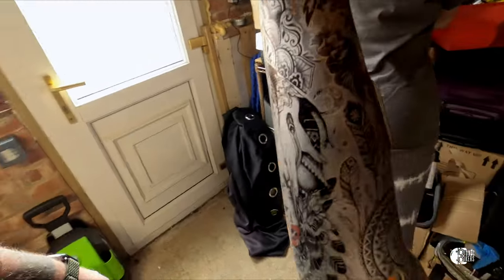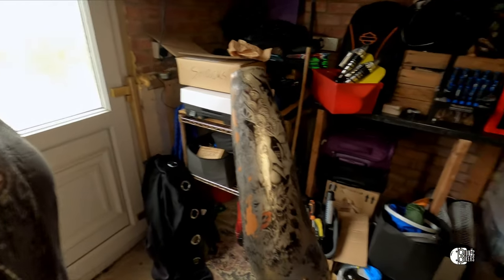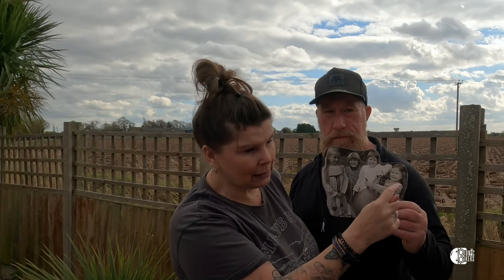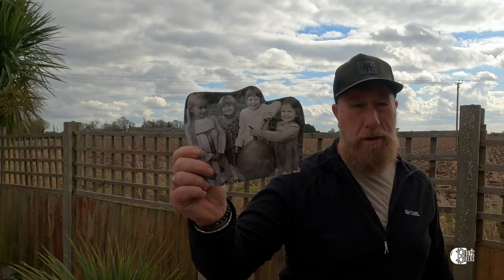Getting a Bionic Arm and Riding a Motorcycle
Lizzie kick started trialing a new multigrip bionic arm for the NHS in late September 2023.

At that time, we were working  as campsite wardens staying onsite in Sidmouth, Devon. Unfortunately, our employer didnt agree to Lizzie being able to take the time out to travel back to Essex to trial the arm. Lizzie has been waiting a lifetime for something like this so no job was going to stand in her way, least of all this one. We tried in vain to ask if we were able to move hours around but it just fell on deaf ears, I'm sure they had their reasons, so sadly, we had to give up our jobs along with the accommodations and move back home.

It was quite an upheaval, but we got there in the end. Despite the fact that our house was completely empty because we'd sold it and moved everything into storage,. The sale fell through :( our world slowly fell apart.

After many thousands of pounds in lost revenue, we had to slowly move our stuff back into the house from storage.

After trialing the new bionic arms, Lizzie settled on the Ossur Ilimb and is now looking forward to many new biking adventures.

Yes as far as we know, there isn't another person in the world riding with a multigrip bionic arm. Of course there may be a male rider but we're not 100% sure, and again, as far as we know, there isn't a female motorcyclist.

Follow our journey; its going to be a little bit different than your average biking vlog, thats for sure ;)

Maybe purchasing one of Lizzies childrens books series

N.

These links may help us to receive some compensation. All of the links are things that we currently use or have used in the past, and only those that we would recommend.

Neil and Lizzie's favourite Oxford all-weather waterproof jacket is as good in summer as winter, it's as good and only a fraction of the cost of some of the more expensive brands, Highly recommended:
Ladies version

We just love Amazon stuff, and PRIME makes it a breeze, it's so much less hassle:

Amazon Audible for those times when you rest your eyes and expand your mind:

We read through so many books, which is why having a KINDLE UNLIMITED Subscription saves us ££s. If you like to read a lot, it makes perfect sense: